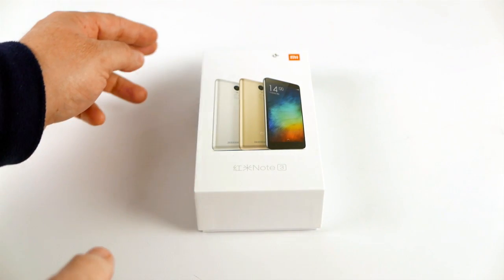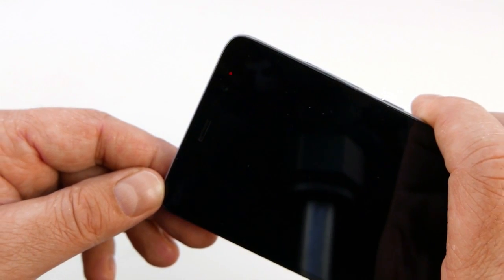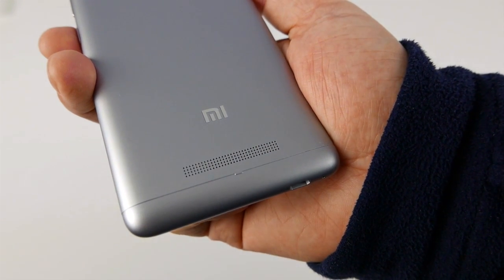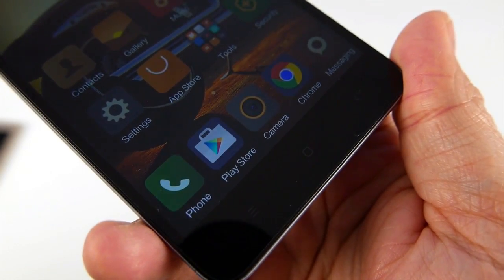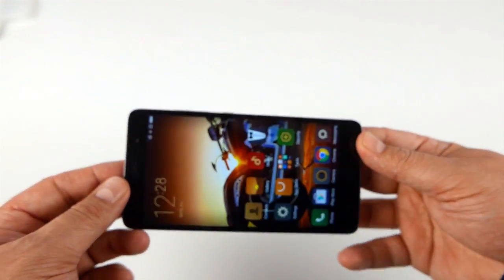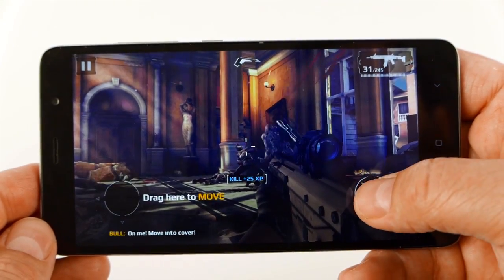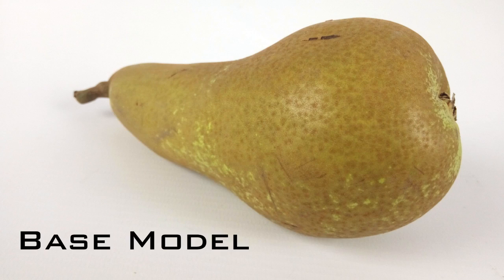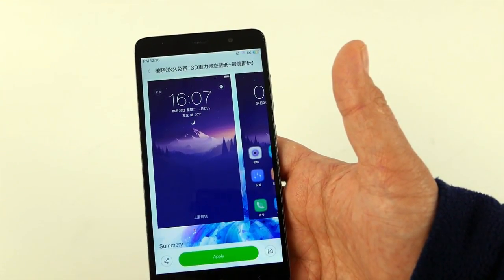Best budget phablet Xiaomi Redmi Note 3 review English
Is the Redmi Note 3 a viable alternatative to more expensive Phablets? Welcome to my review of the Xiaomi Redmi Note 3, covering the hardware, Camera and general day to day use.
Hope it is useful to you!